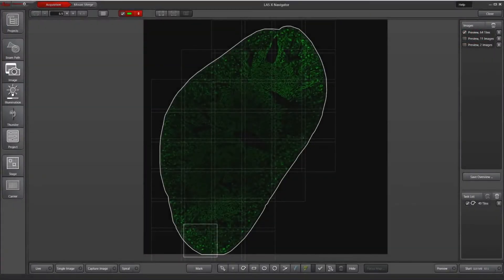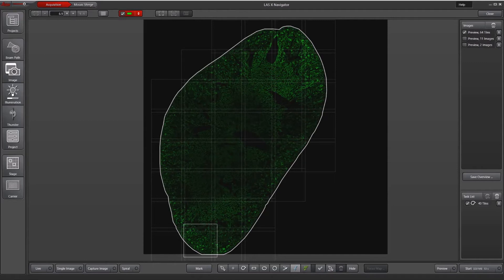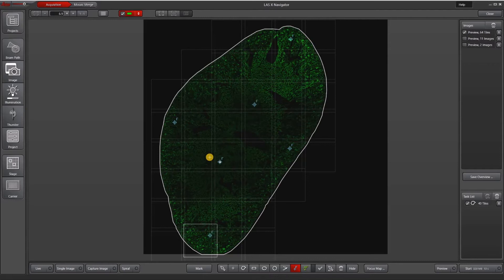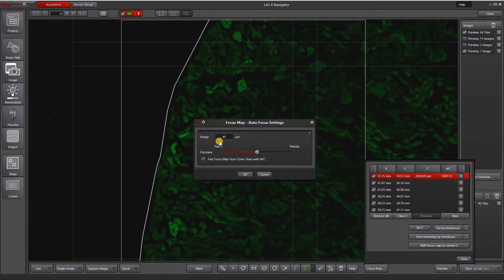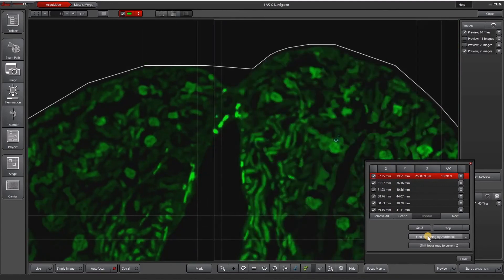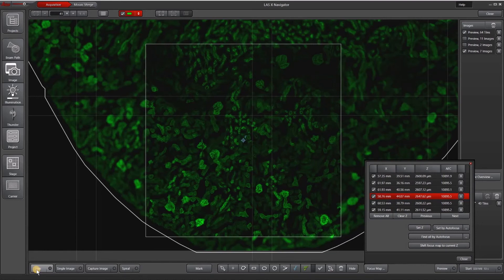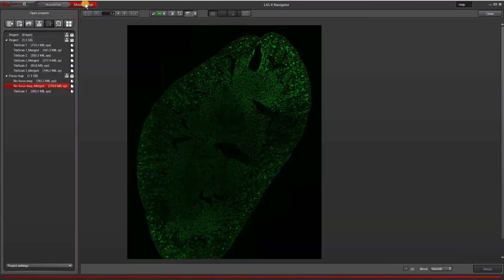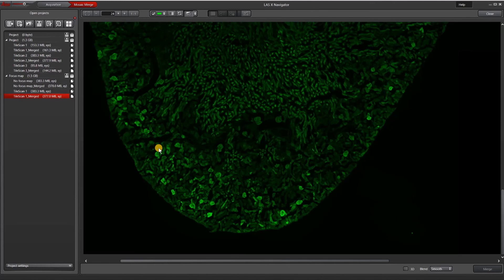Leica LAS X Navigator: Focus Map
This is a video tutorial on how to set up a focus map in LAS X Navigator (v. 3.6.0 Widefield), which is recommended for tissue sections or samples that are continuous.